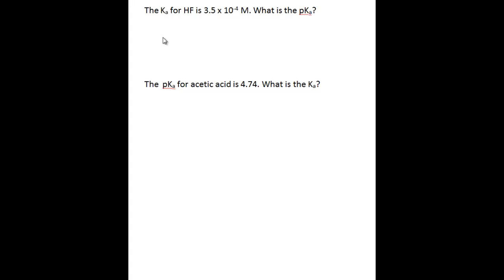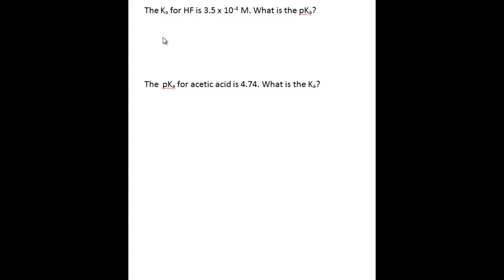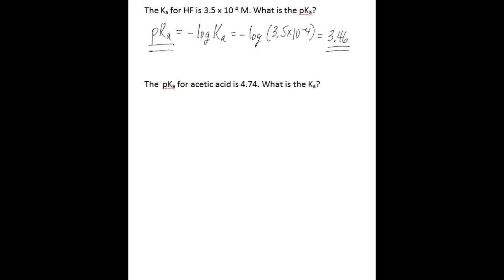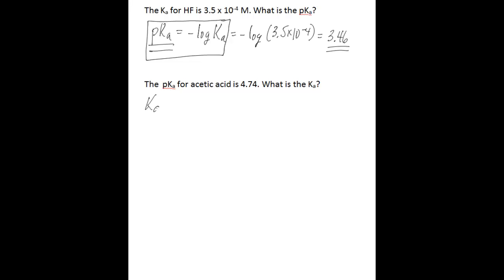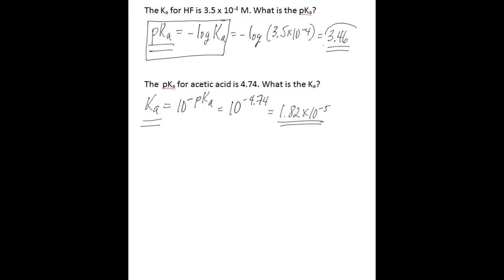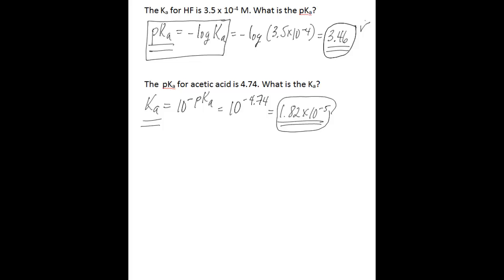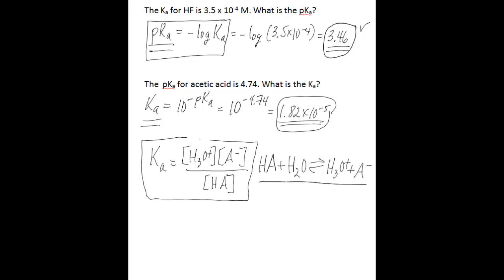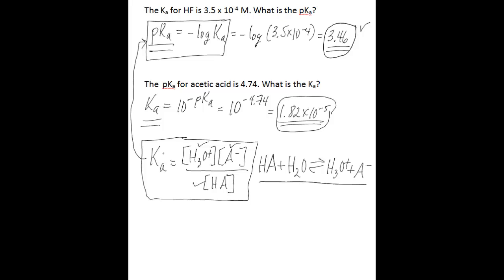Calculate pKa from Ka and vice versa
This video shows you how to calculate pKa when you know Ka and also how to calculate Ka when you know pKa. The video also touches on some reasons why it is useful to know how to make these conversions.